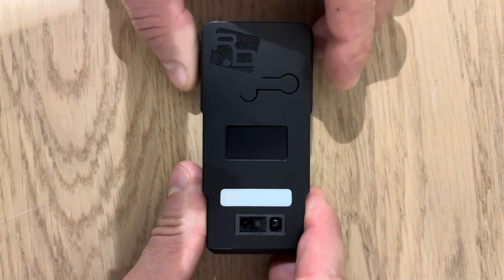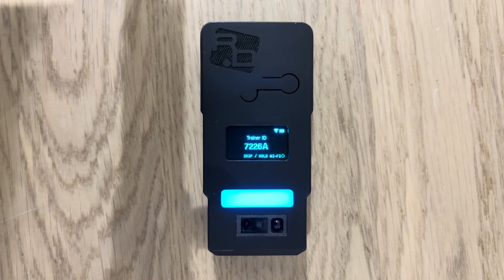DTT Software 2.0 Beta Preview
Checkout this early introduction to the Trainer Software 2.0.0, which is available to all subscribers today!